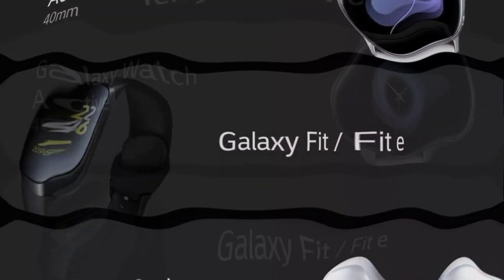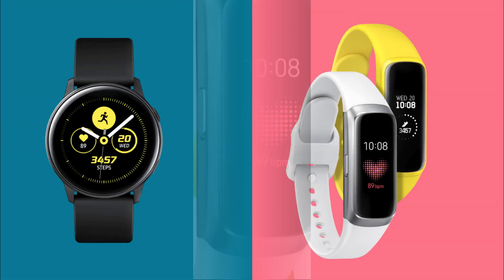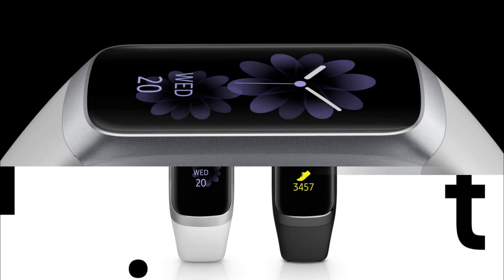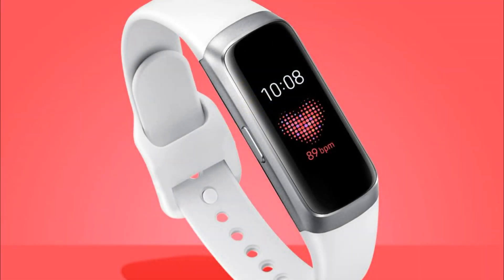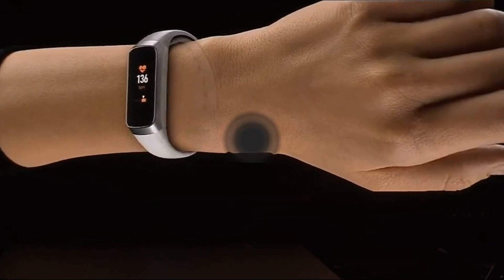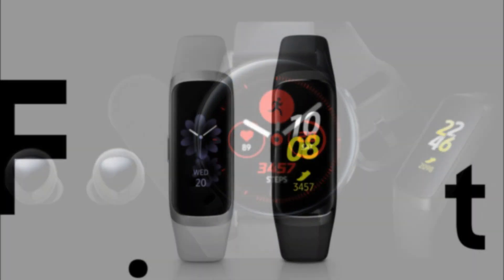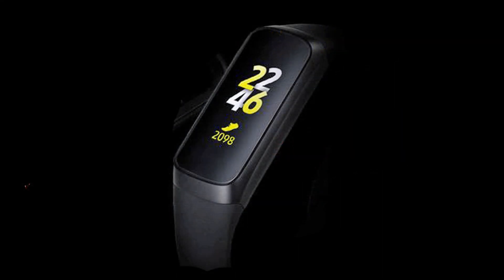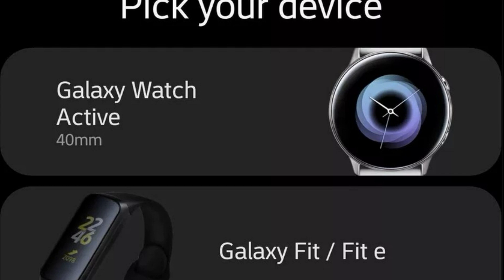Galaxy Fit SAMSUNG Fitness Bracelet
In the framework of the Galaxy Unpacked event, in addition to the flagship series of the Galaxy S10 smartphones and the foldable Galaxy Fold smartphone, Samsung introduced several wearable devices for those users who are active in life and look after their health. Products of the South Korean manufacturer replenished smart watches Galaxy Watch Active and fitness bracelets Galaxy Fit and Fit e.
As for the Galaxy Fit and Galaxy Fit e fitness bracelets, they, like the Galaxy Watch Active, are able to automatically track various user activities, including cycling, running and rowing. The main difference between the bracelets is in the screens: the Galaxy Fit is equipped with a 0.95-inch color AMOLED display with a resolution of 120 × 240 pixels, and a Galaxy Fit e with a 0.74-inch monochrome PMOLED display with a resolution of 64 × 128 pixels. In addition, the first model has a 120 mAh battery with support for wireless charging, while the second has a 70 mAh battery with the possibility of only wire charging. Both bracelets work on Realtime OS, are protected from water and withstand a pressure of 5 atm., Which allows you to take a shower in them and swim in the pool.
Galaxy Fit is an update of the company's existing flagship line of watches. The novelty is visually different from its predecessors, primarily the absence of a swivel bezel, which is used in previous models to control the device. Smart watches acquired new fitness functions, including the ability to monitor heart rate, measure blood pressure (in the early stages, the function will work only in the USA, Canada, Singapore, Australia and Germany) and stress levels.
Fitness bracelets Galaxy Fit and Galaxy Fit e can be bought on May 31, their cost will be $ 99 and $ 35, respectively.